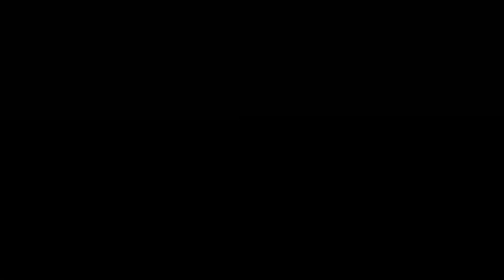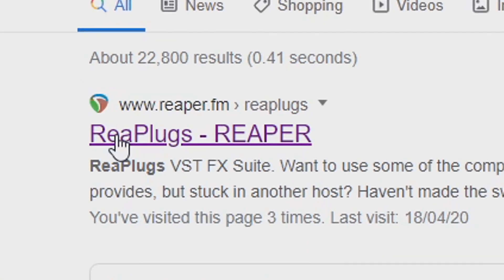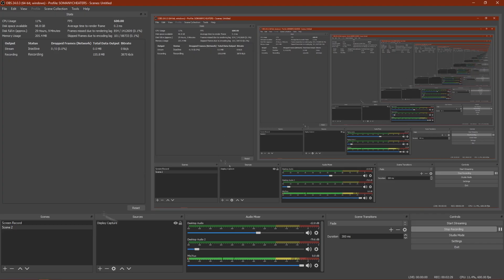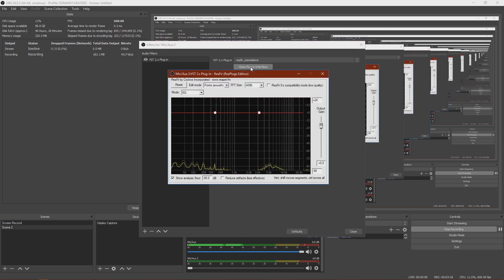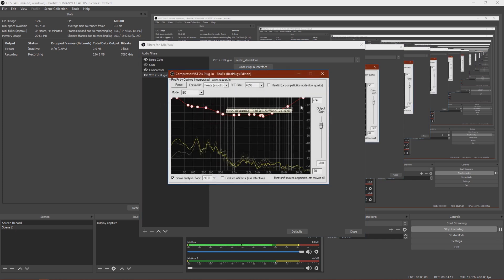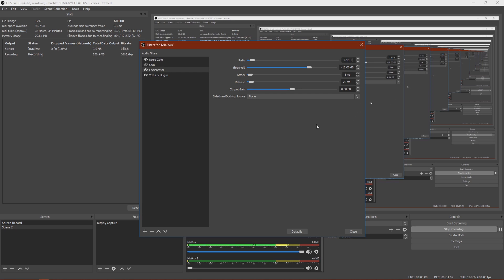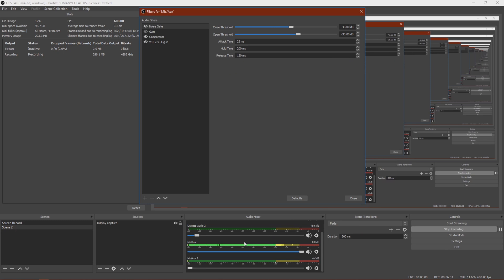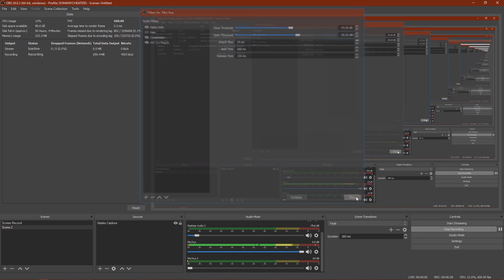How to make ANY Microphone sound PROFESSIONAL in OBS STUDIO!!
⏩ Timestamps, click to skip ahead!
0:11 mic settings comparison
0:29 reaplugs installation tutorial
0:55 simple vst settings
1:34 my vst settings
1:40 compressor setup
2:02 noise gate setup
►MUSIC
Aries - Sayonara
►Computer Specs💻:
GPU: Gigabyte GTX 1060 Windforce OC Edition 6GB
CPU: Intel Core i7 8700K 8th Gen
Motherboard: Gigabyte Z370 HD3 Ultra Durable
RAM: 16 GB
SSD: Intel SSD 256 GB
HARDRIVE: 1 TB
CASE: Thermaltake View 31 RGB Edition
►Equipment⌨:
Mouse: Razer Deathadder Elite
Keyboard: Razer Blackwidow Elite
Mousemat: Razer Goliathus Extended Control
Microphone: Rode NT-USB
Table: IKEA Bekant Adjustable Table